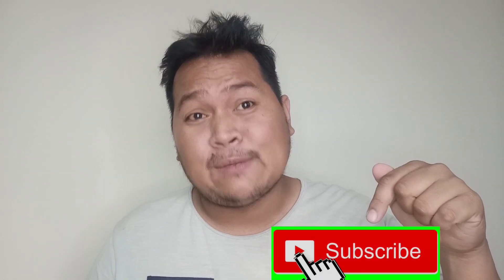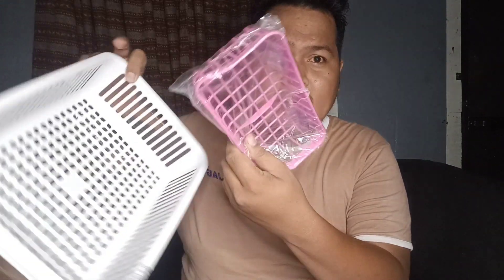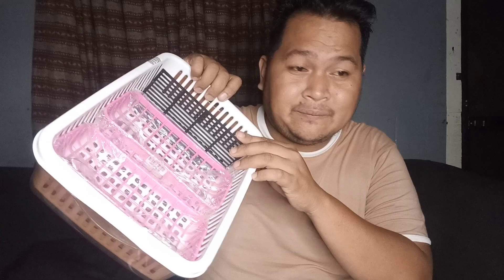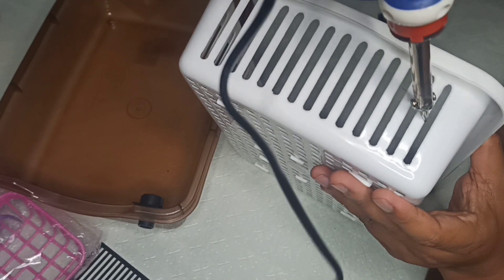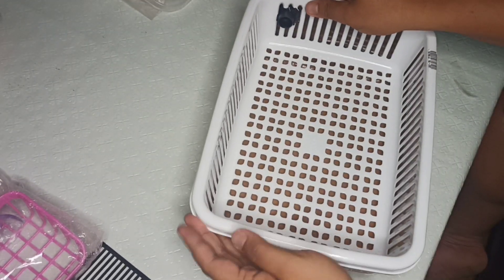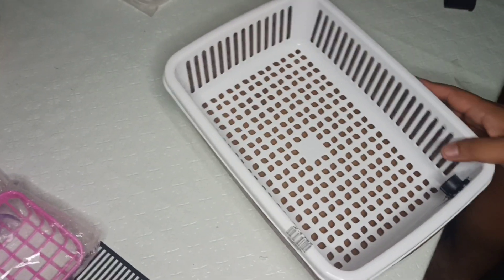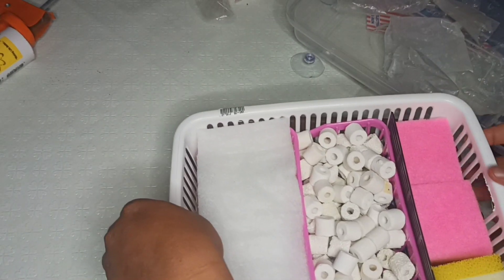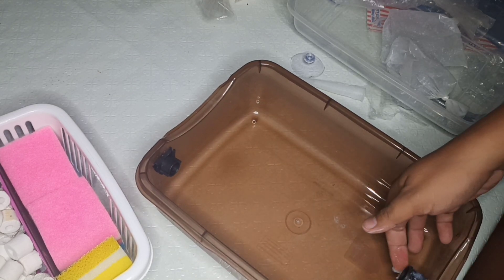DIY Filter Box (GIVEAWAYS 🥳)